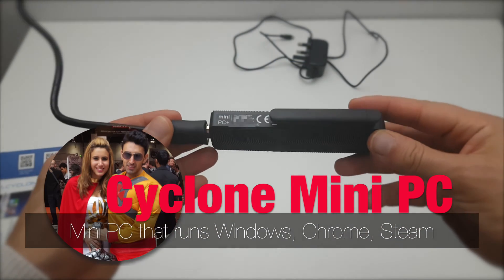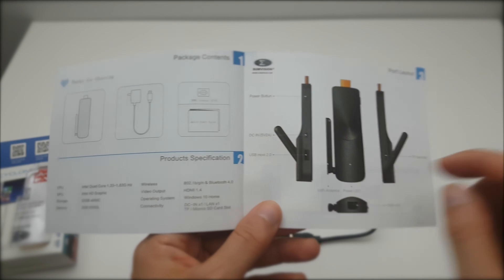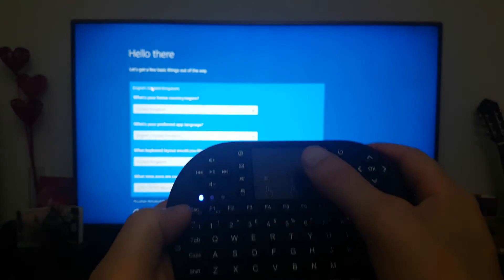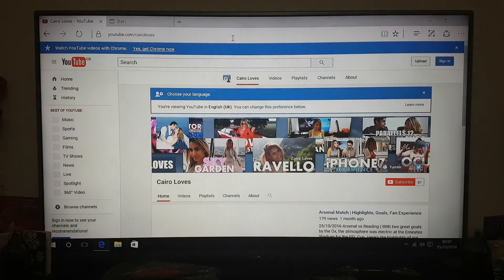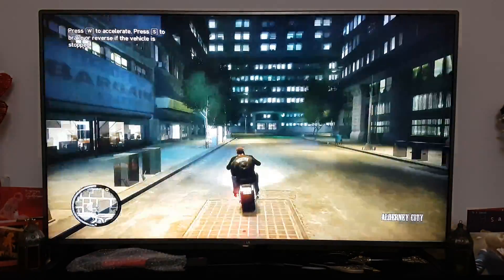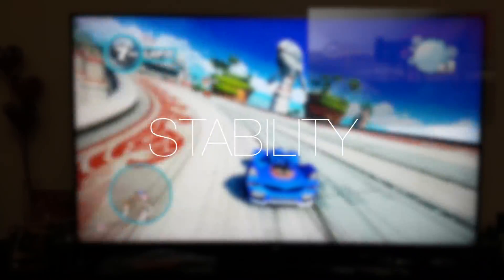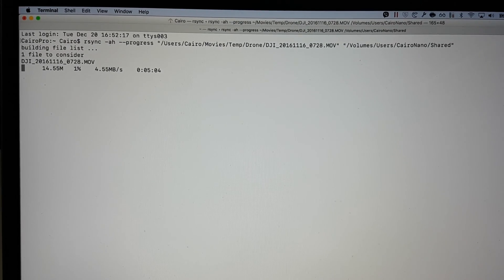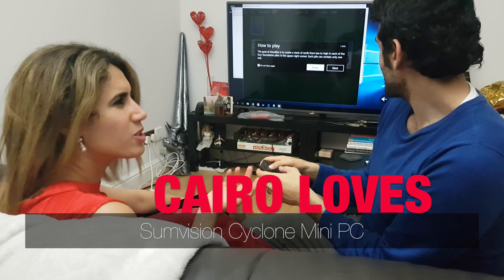Cheap Quad Core Mini PC that Runs Windows 10, Steam & 4K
Forget a Google Chromecast, Apple TV, Amazon Fire or Raspberry Pi. The Sumvision Cyclone Mini PC is a dongle sized PC that is actually able to run the full version of Windows! Packed with a quad core Intel HD graphics powered chip, this beast can run Google Chrome, 4K YouTube and Steam.

In this review we take the mini-beast through it's pacing, seeing how it handles playing games natively or streamed through a more powerful computer, how it handles WIFI, Google Chrome, YouTube, 4K videos, and an array of external hard drives to stream media for use in Final Cut Pro X.

I've been using this guy for almost two weeks, and I'm impressed, paired with the Rii i8s wireless keyboard and trackpad, it's been ace to use, an I've had no problems with it so far. I bought it for only £80 on Amazon, which is great because Amazon have great customer support, and the makers of the device give you a 1 year warranty for piece of mind.

Bonus notes
- This mini-beast comes with USB 3.0. Raspberry Pi still only has USB 2.0!
- Make sure you delete your temporary Windows update files after first install as they can eat up 8GB.
- It's quiet.
- It also has a mini SD card slot.
- The power adapter uses mini USB.
- There's a 4GB RAM version, but that one has no ethernet port.
- I wasn't sure if I was going to like this guy, but I really do!